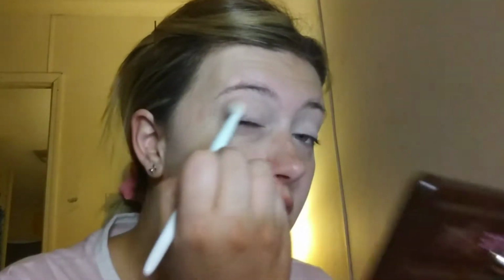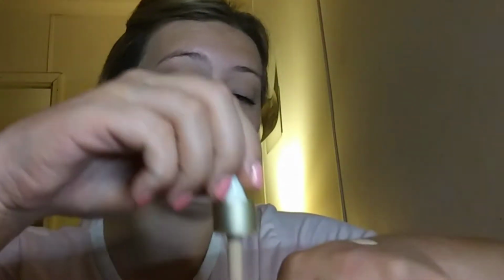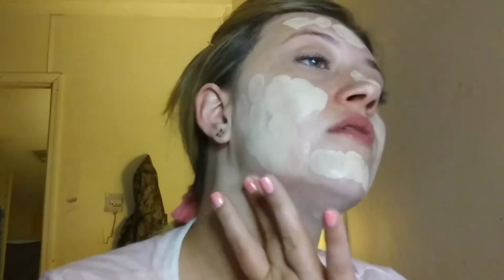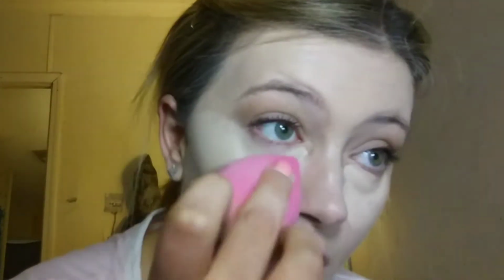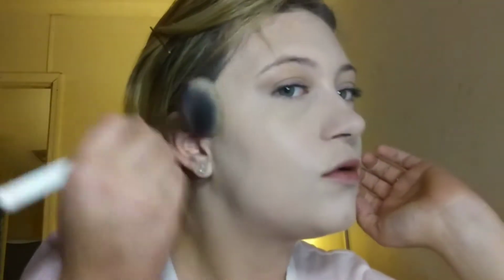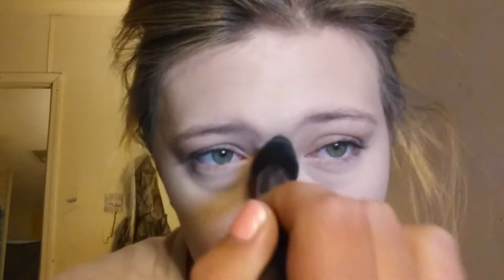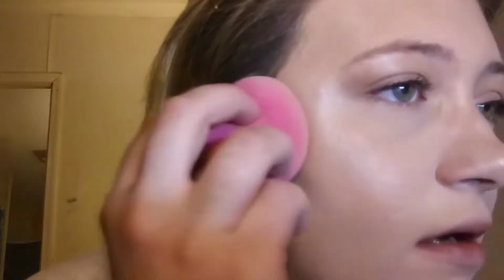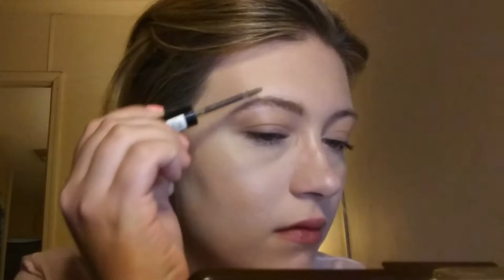GRWM:Everyday Summer Glam 2019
Hey friends! How's it going? Long time no see I'm hoping as August starts I'll have more time to film with the kids at school. Hope you enjoy this video:)
Scroll down for products used in this video
Products used:

Maybelline age rewind concealer fair

Milani silky matte bronzer 02 sunkissed

Maybelline the falsies waterproof mascara

Maybelline master prime hydrate+smooth primer

Joah truly yours foundation drops natural Ivory

Collab no flaws concealer Ivory/sand

Maybelline fit me setting powder classic Ivory

Ofra star island highlighter

Essence satin touch blush satin love

Loreal dew mist

Essence make me brow soft browny brows

Smashbox always on liquid lipstick babe alert